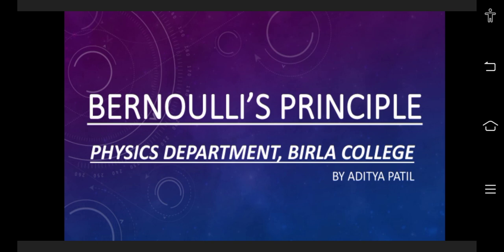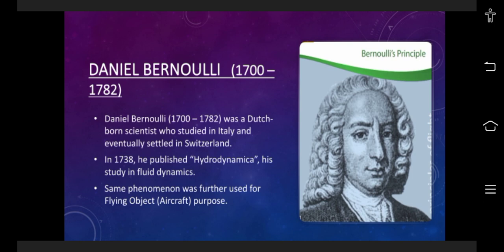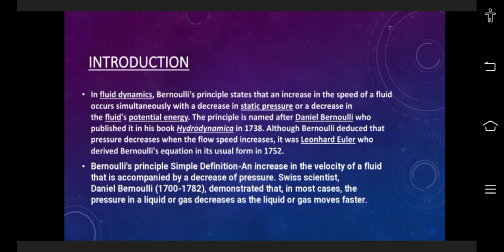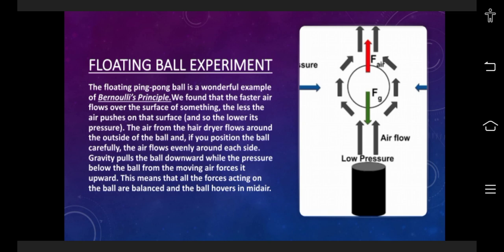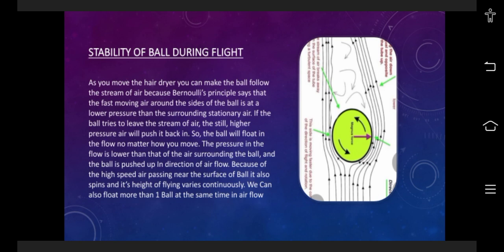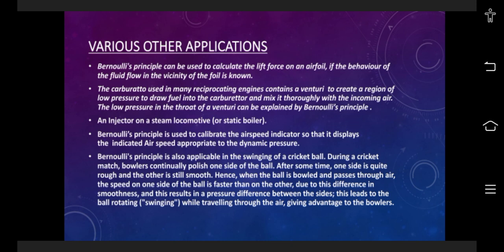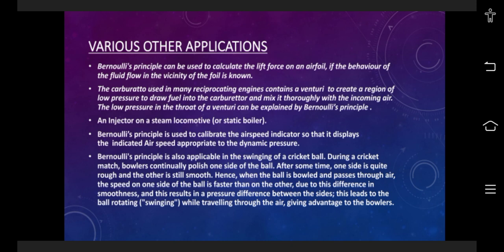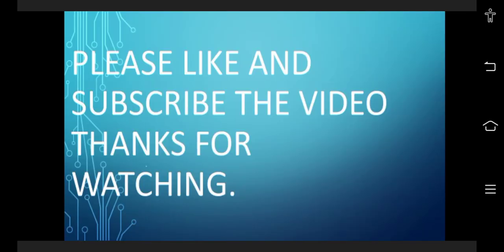BERNOULLIES PRINCIPLE by Aditya Patil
In this video BERNOULLIES PRINCIPLE is explained by Flying Ball Experiment which was conducted in PHYSICS Department of Birla College. Short Explaination of BERNOULLIES PRINCIPLE is Given in this Video.